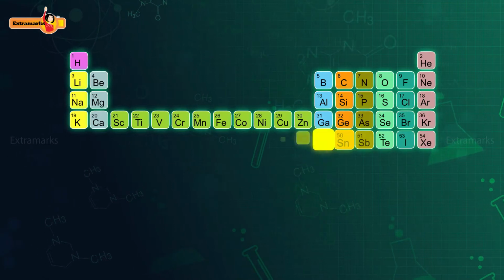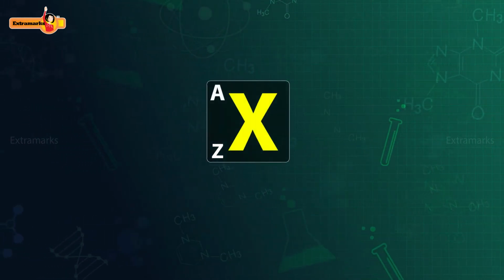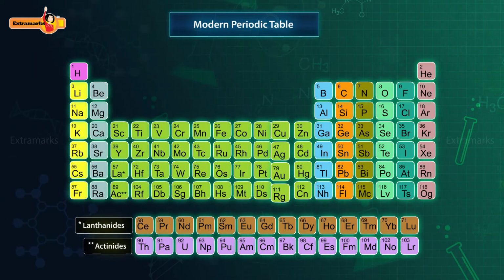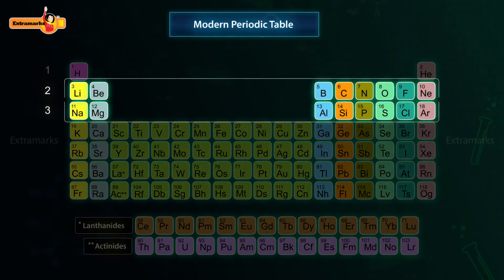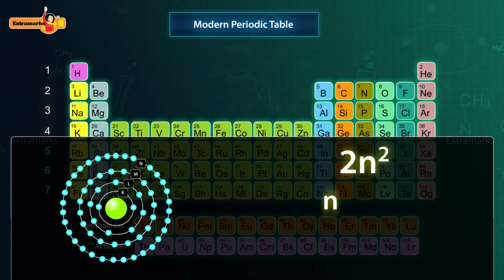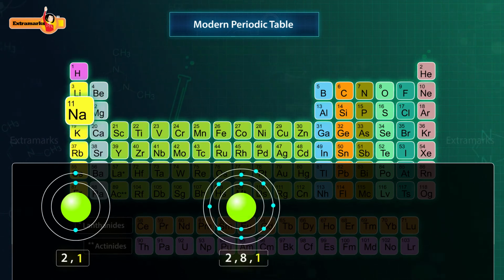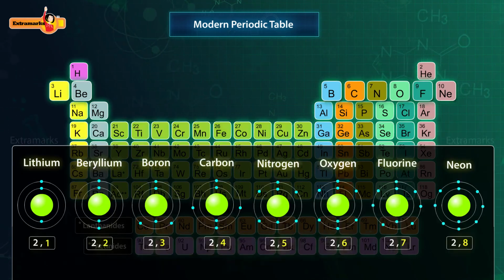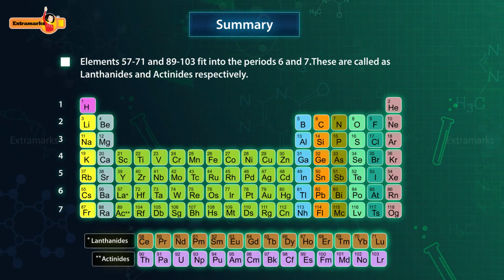Modern Periodic Table ||Full Concept learning ||With Animation